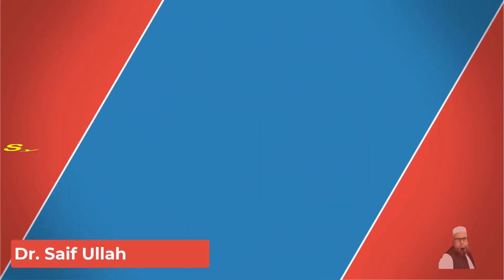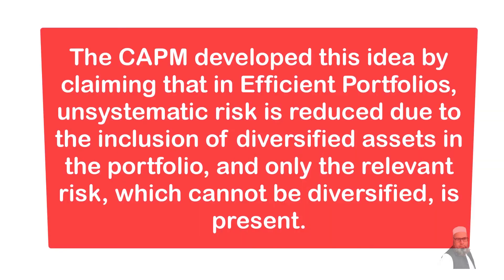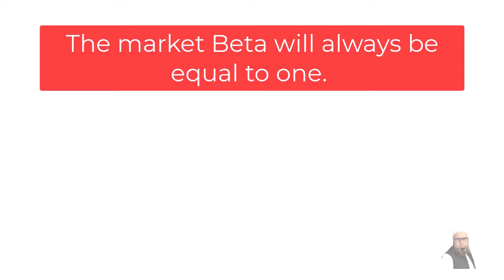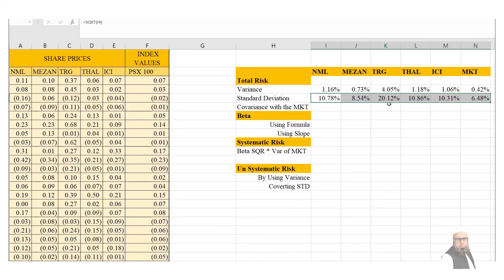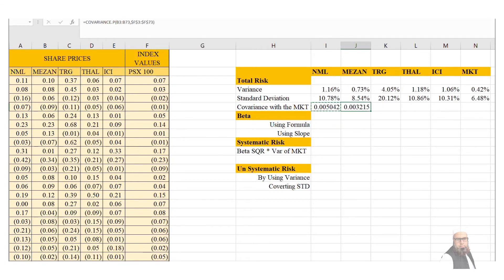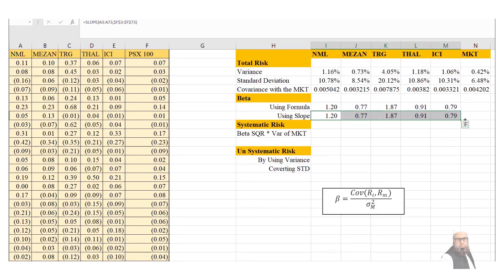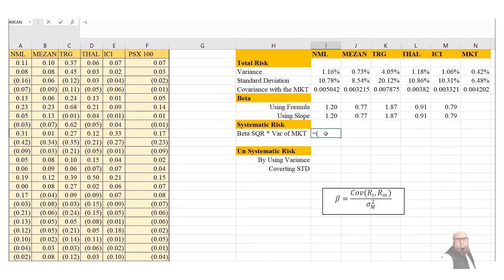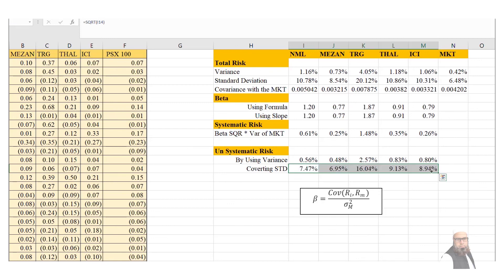14. Computing Systematic and Unsystematic Risk in Excel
Computing Systematic and Unsystematic Risk in Excel
Asslam O Alikum. This is me Dr Saif Ullah and I welcome you to this short video. In this video, I have explained the Systematic and Unsystematic Risks. The video also explains why it is important to classify risk and systematic and unsystematic risk and how we can measure Total, Systematic and Unsystematic Risk by using Microsoft Excel.

Dr. Saif Ullah

Computing Systematic Risk in Excel
Computing Total Risk in Excel
Computing unsystematic Risk in Excel
systematic risk vs unsystematic risk
systematic risk unsystematic risk
systematic risk and unsystematic risk
henry markowitz portfolio theory
Beta finance